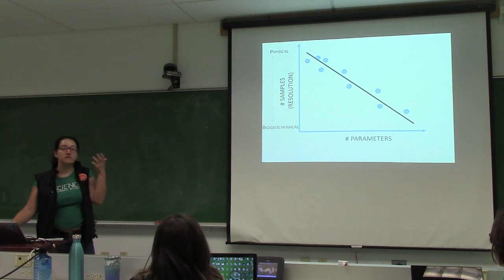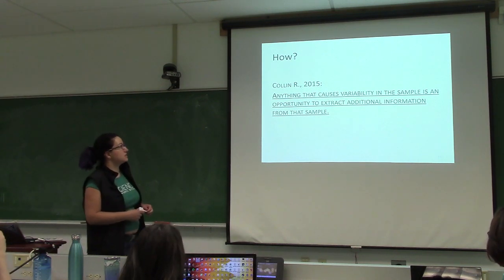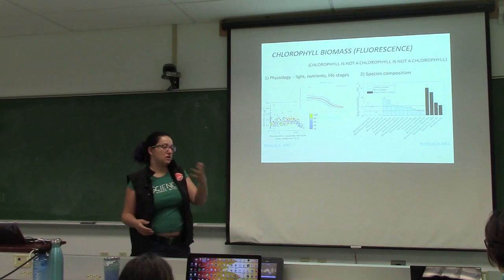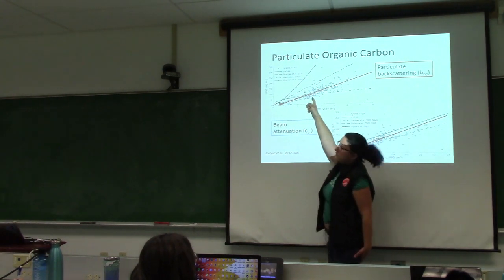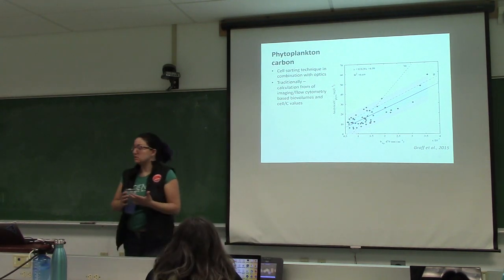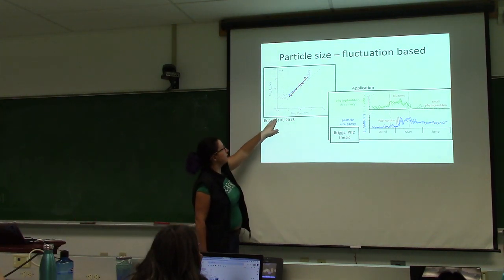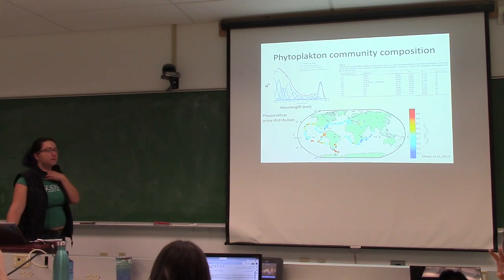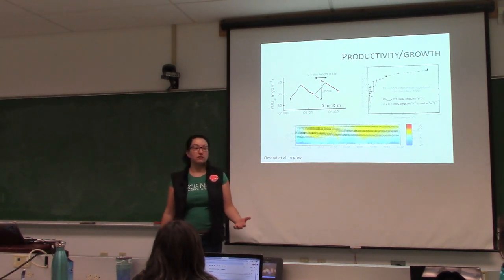Ocean Optics 2019: Lecture 11 (Ivona Cetinić) - PART 1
Lecture 11 at the 2019 Ocean Optics Course (Darling Marine Center, UMaine). "POC and other BGC parameters for which optics provide a proxy" (slides